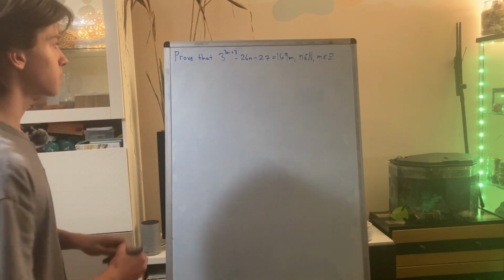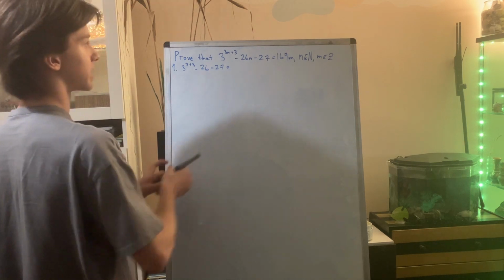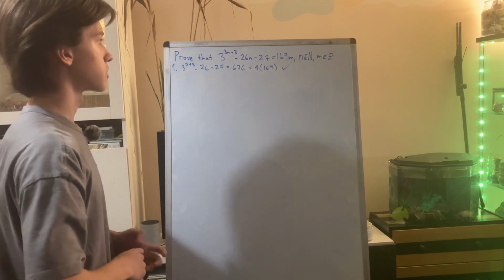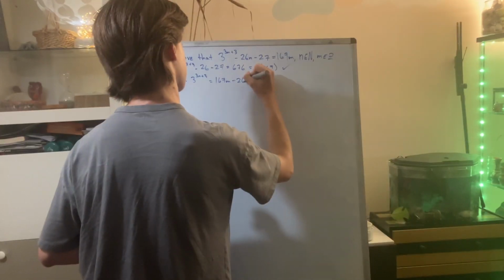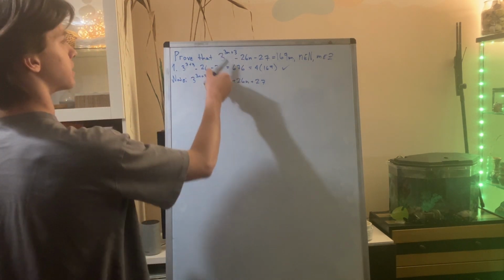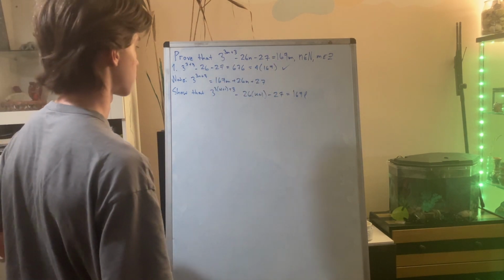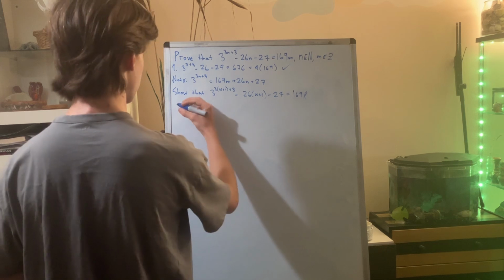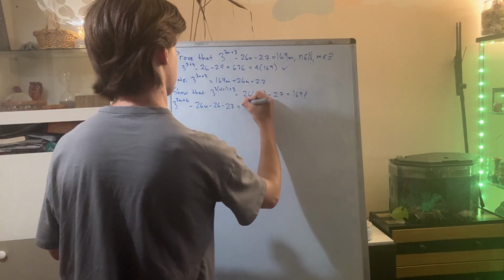Proving Divisibility of an Expression Using Induction!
In my last videos I used approaches from modular arithmetic to prove the divisibility of expressions. Did you know that you can also prove divisibility using mathematical induction? Here I will be demonstrating an example.